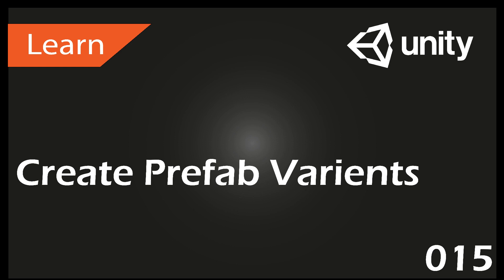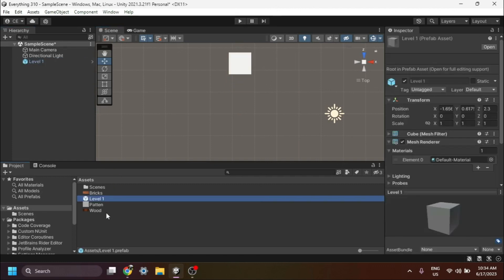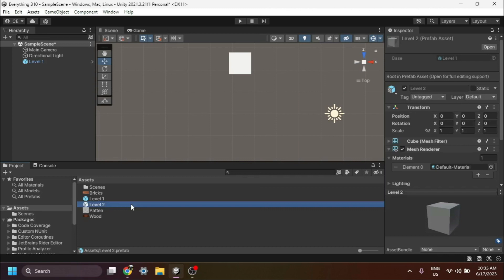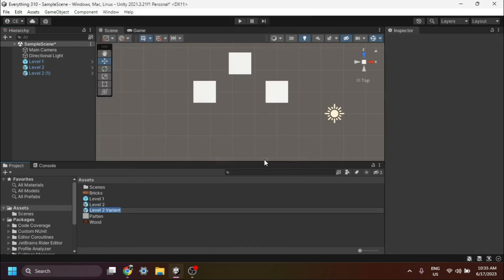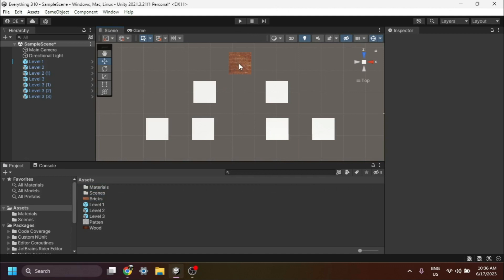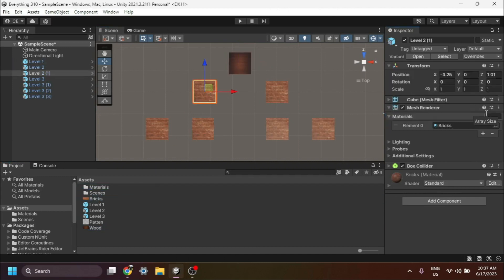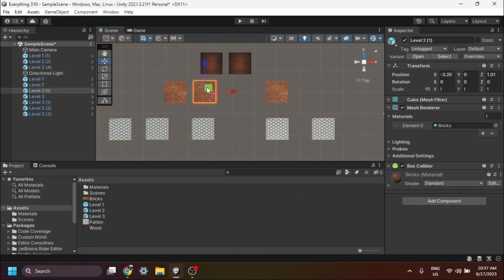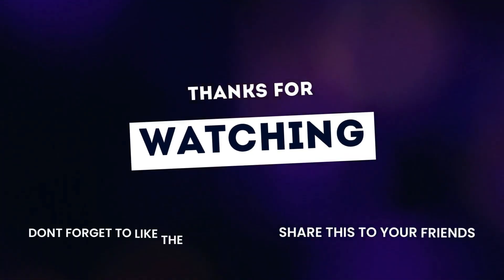How to Create Prefab Variants in Unity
1. Learn how to create prefab variants in Unity and customize them to your liking.

2. In this tutorial, we'll show you how to create prefab variants, add materials to them, and change their shapes.

3. We'll also show you how to apply changes to prefab variants and how they affect the original prefab.

4. By the end of this tutorial, you'll be able to create your own prefab variants and use them to create customized game objects.